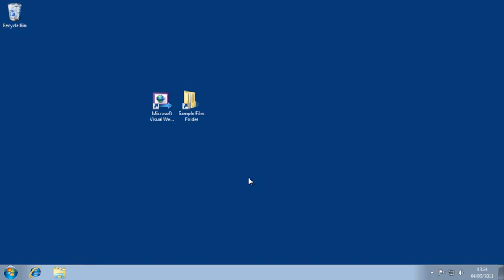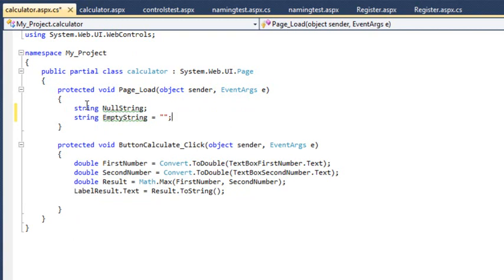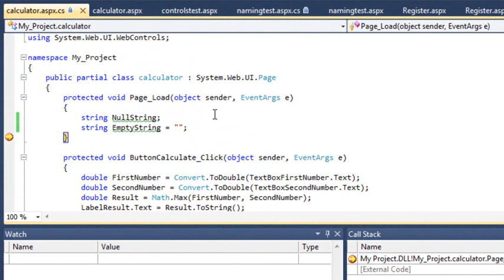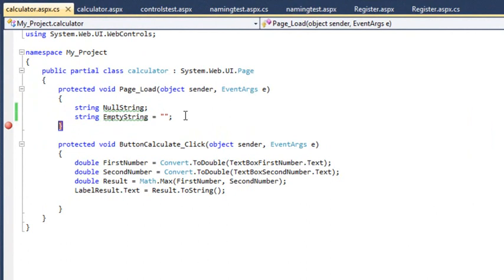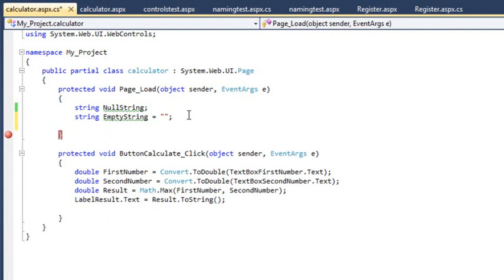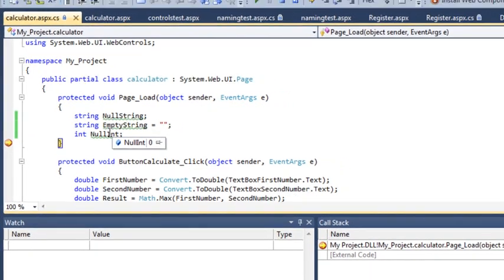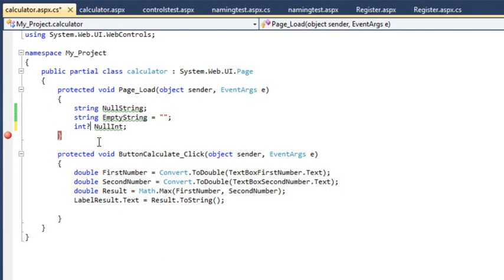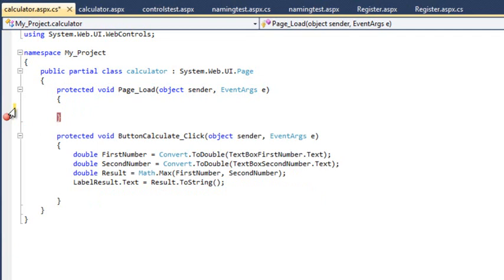ASP.NET 4.0 Essential Skills Lesson 5-12: Understand null